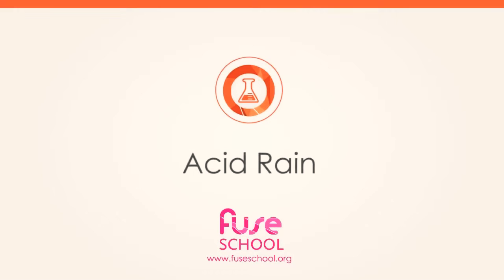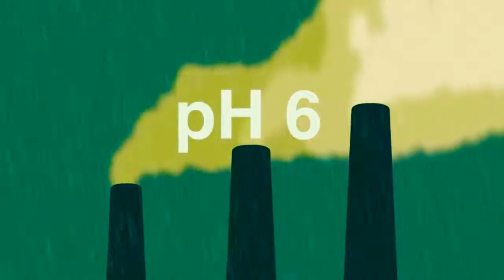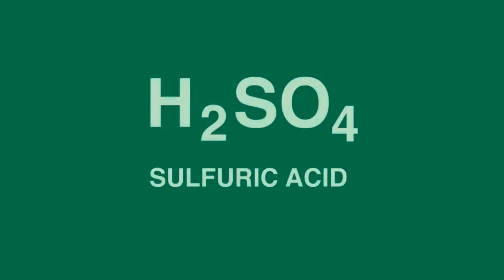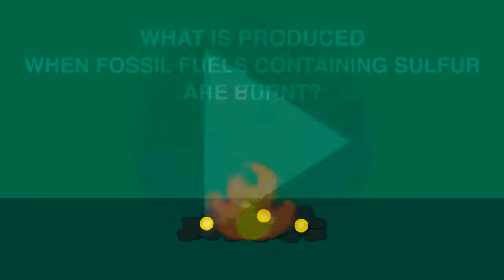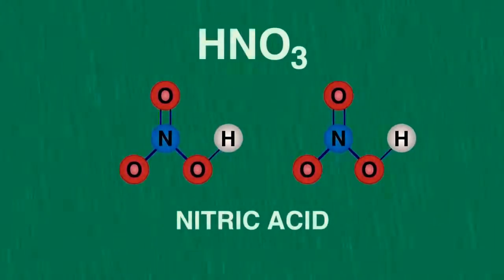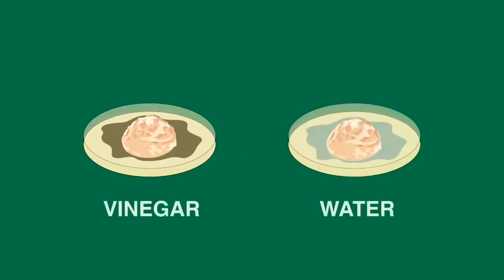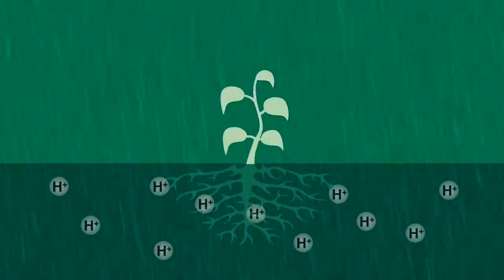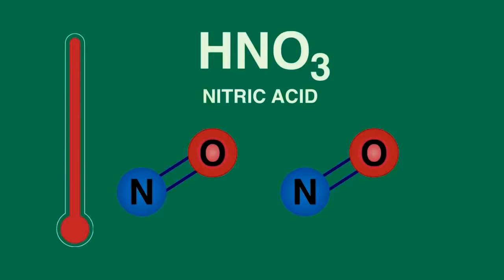Acid Rain | What is acid rain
Acid Rain | What is acid rain , Causes of acid rain